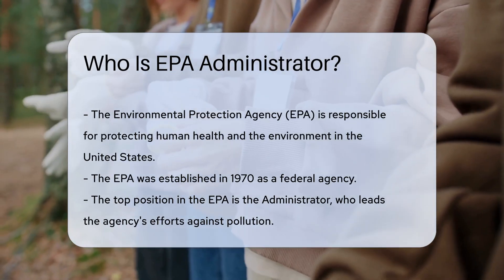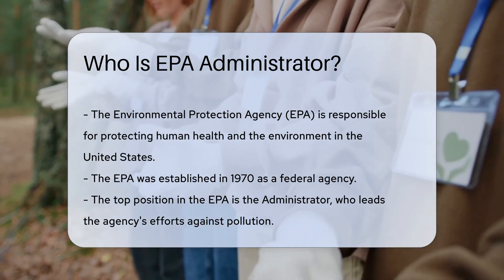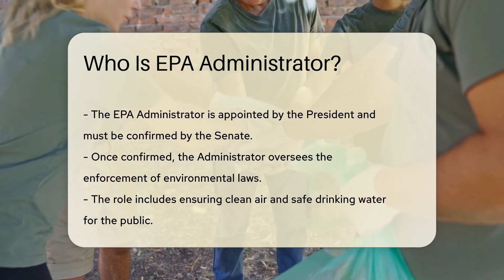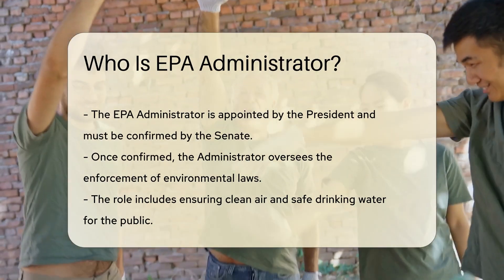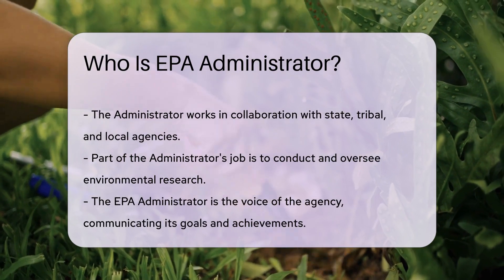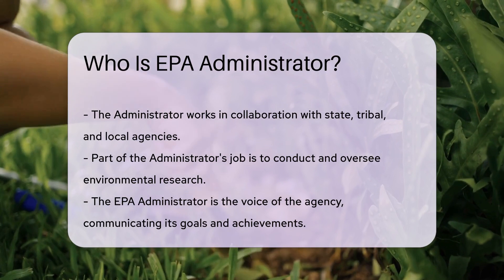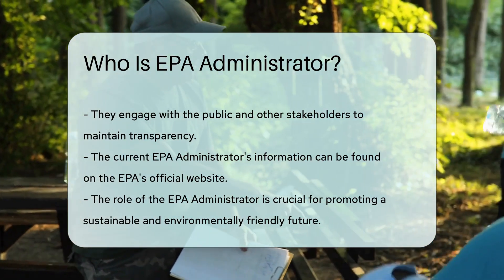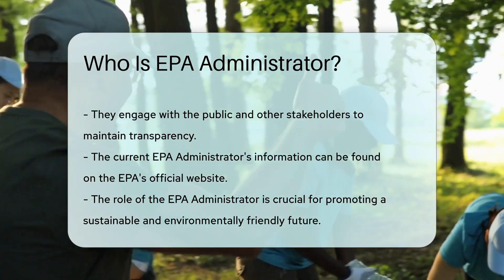Who Is EPA Administrator? - CountyOffice.org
Who Is EPA Administrator? In this enlightening video, we delve into the pivotal role of the EPA Administrator, the chief at the Environmental Protection Agency. Discover the responsibilities and impact of the person appointed by the President and confirmed by the Senate to lead the agency that safeguards our environment and health. Learn about the Administrator's duties, from overseeing environmental laws to collaborating with various agencies and engaging with the public. The EPA's mission is crucial for maintaining clean air, drinkable water, and conducting vital environmental research. Curious about who's currently in this significant role? We keep the intrigue alive, inviting you to check the EPA's official website for the latest on our environmental champion. Join us as we explore the significance of the EPA Administrator for a sustainable and greener future!